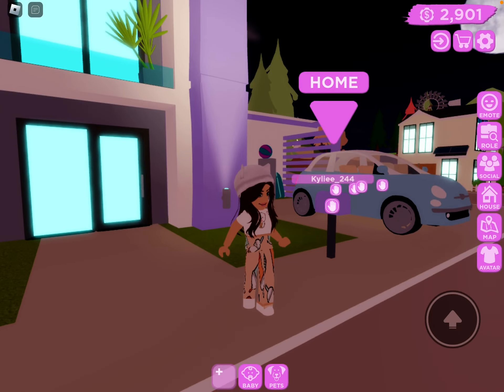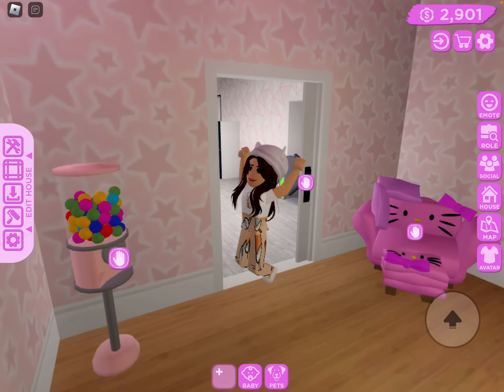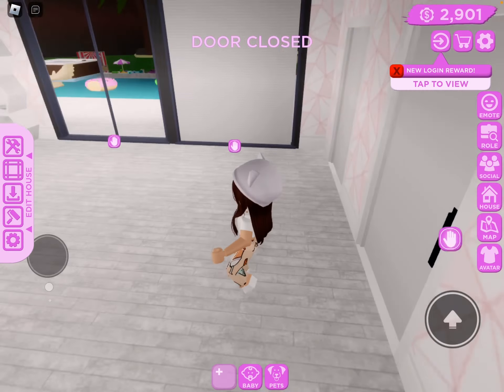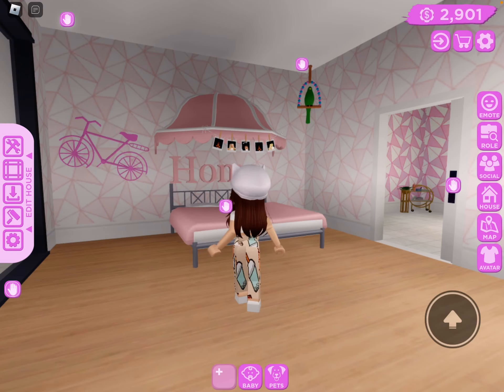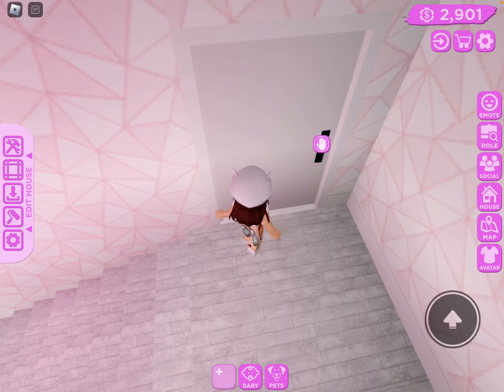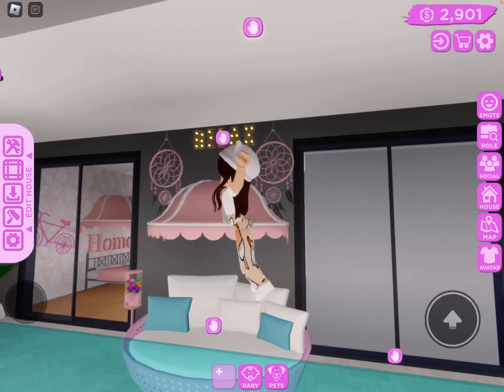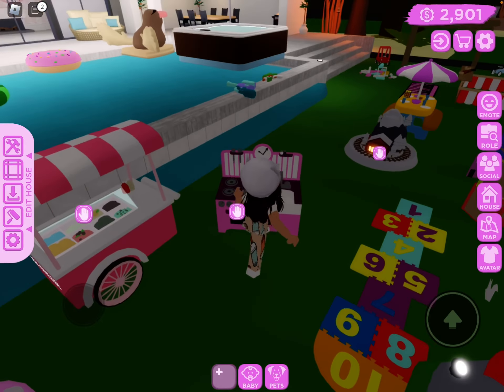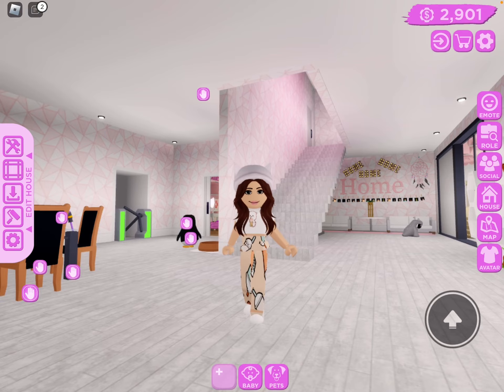September 17, 2023